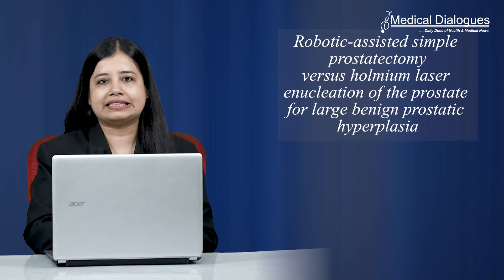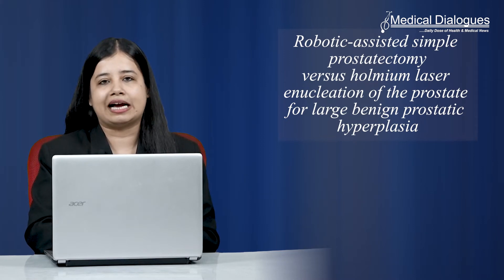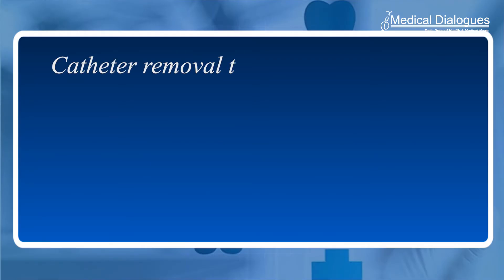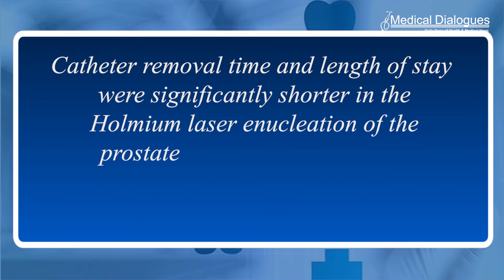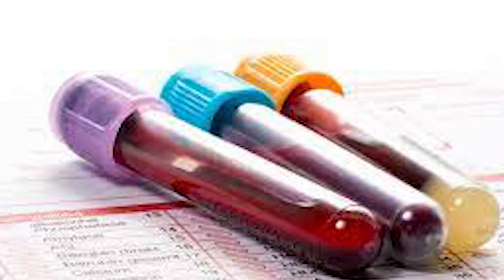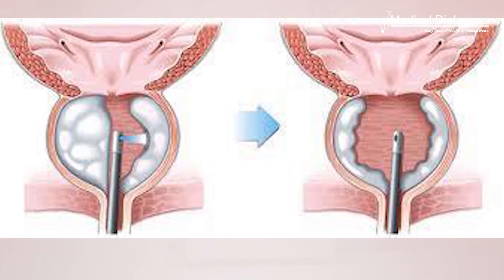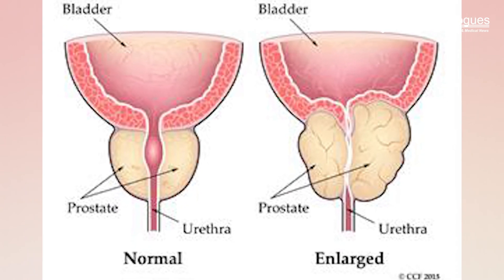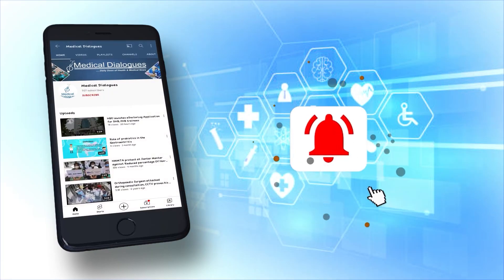Prostate Enucleation for large benign prostatic hyperplasia:Robotic-assisted simple vs holmium laser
Although both Holmium laser enucleation and robotic-assisted simple prostatectomy can produce excellent postoperative outcomes, catheter removal time, length of stay and hemoglobin changes were more favorable in the Holmium laser enucleation of the prostate group. On the other hand, postoperative incontinence was more favorable in the RASP group. These findings were recently published in Prostate International Journal.